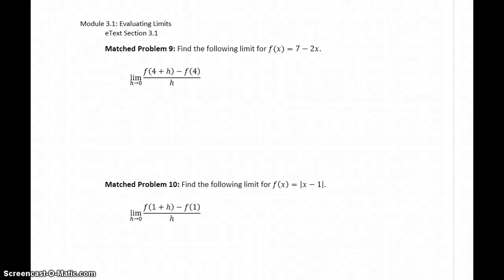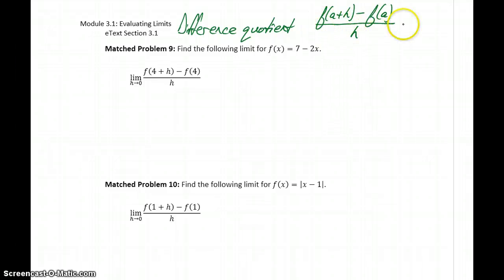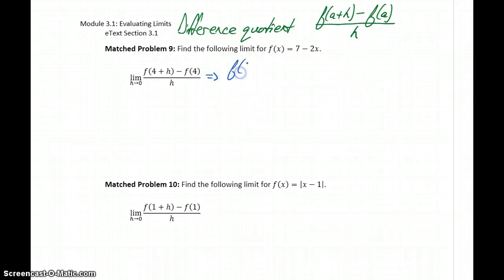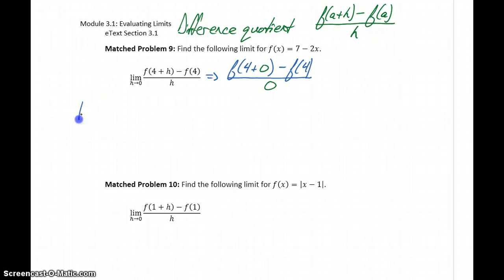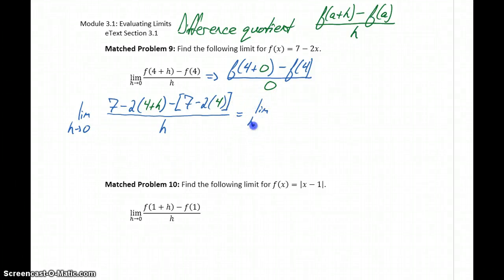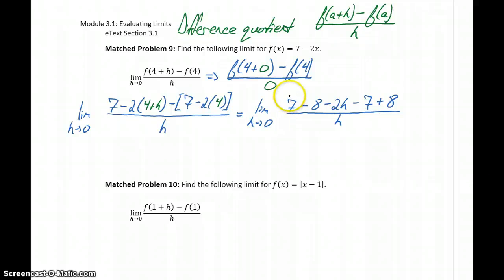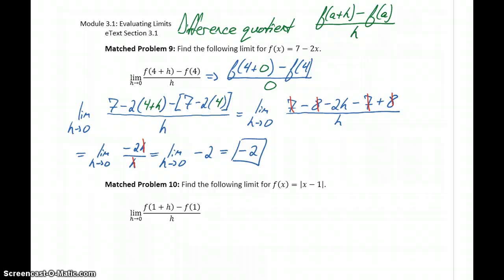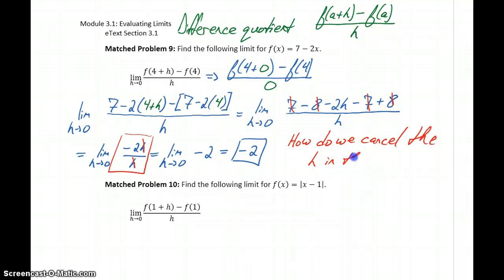MATH 151 Module 3.1 Matched Problem 9